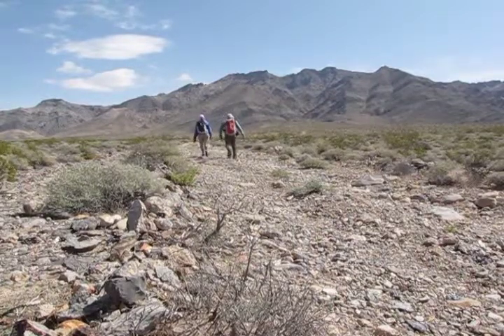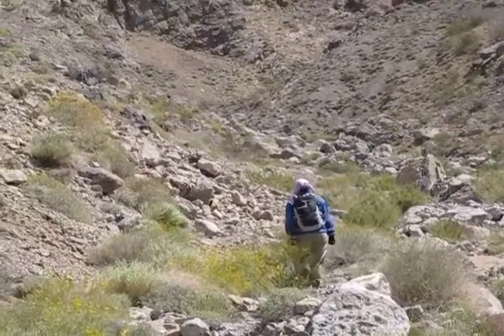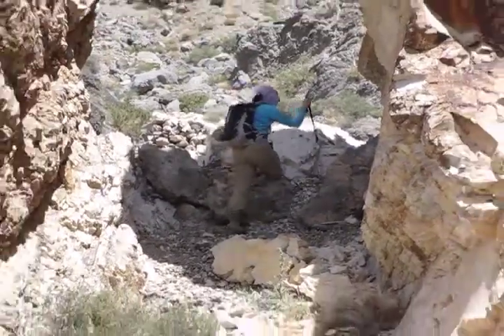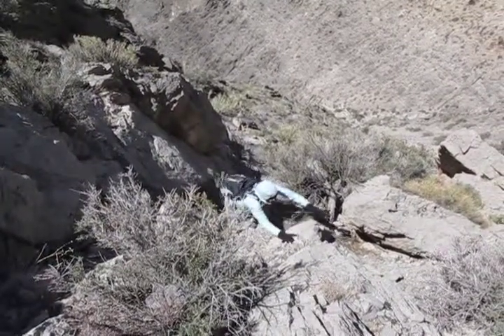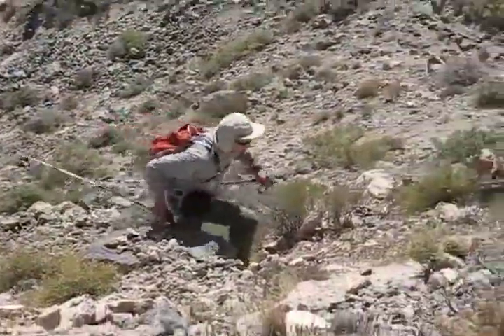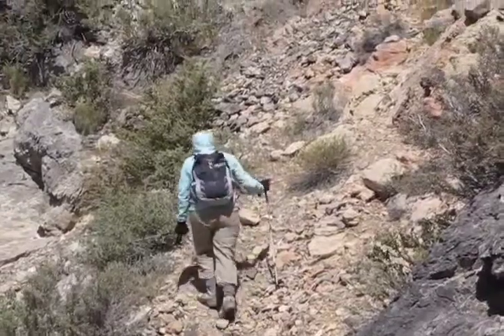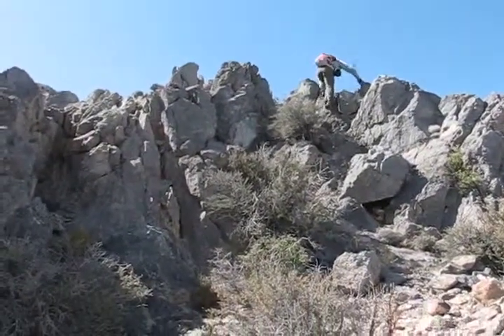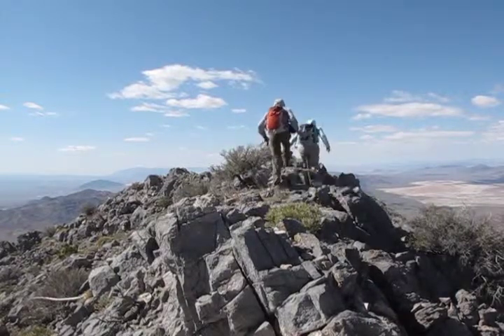Pahrump Peak, California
Ascent of Pahrump Peak in the Nopah Range in California.